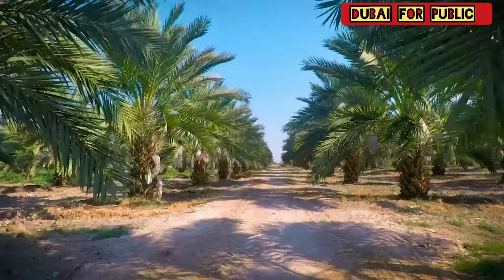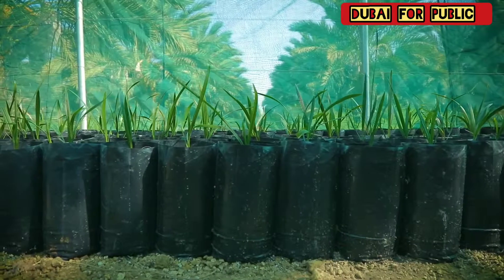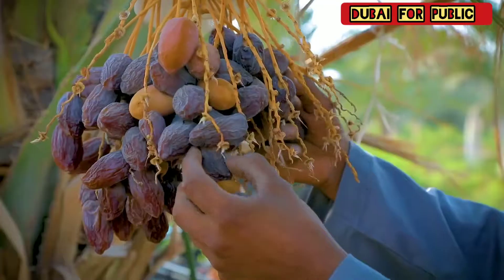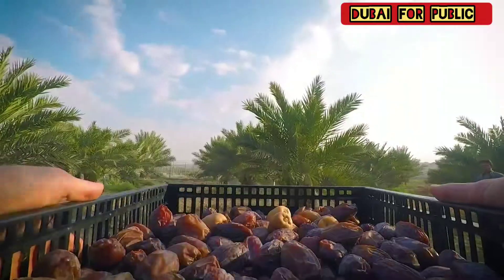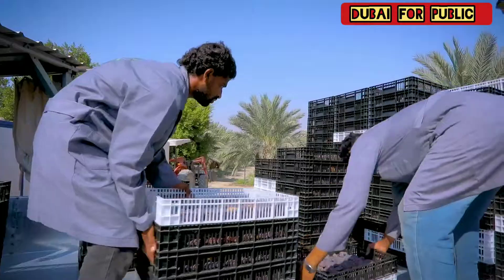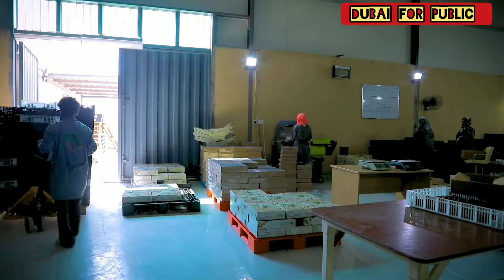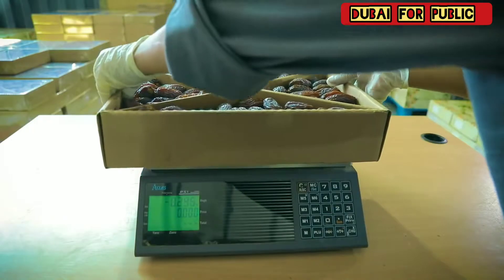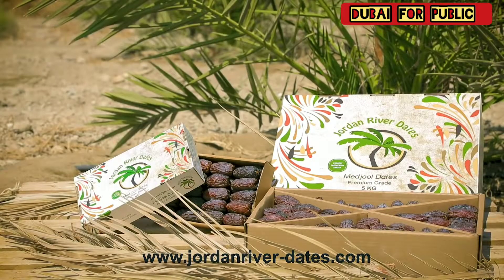dates farming in Saudi//--খেজুর চাষ কি ভাবে হয় দেখুন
dates farming in Saudi
খেজুর চাষ কি ভাবে হয় সৌদিতে দেখুন